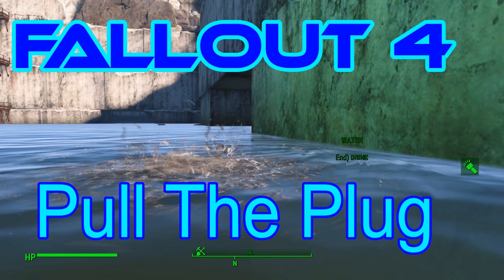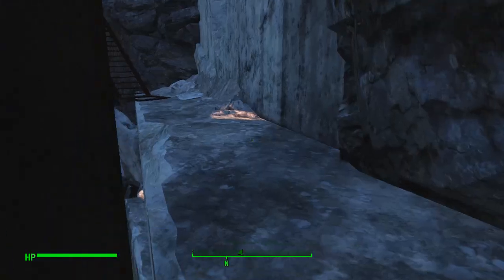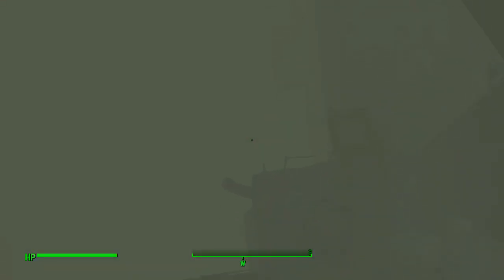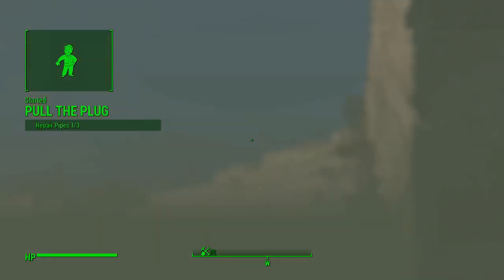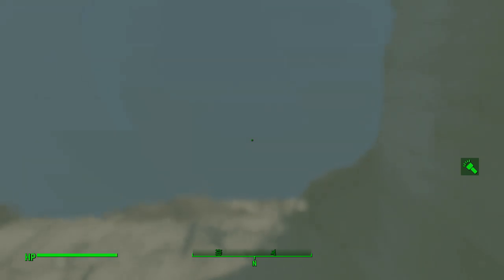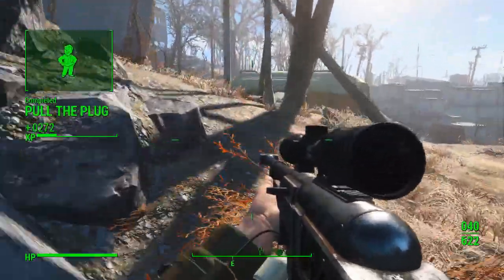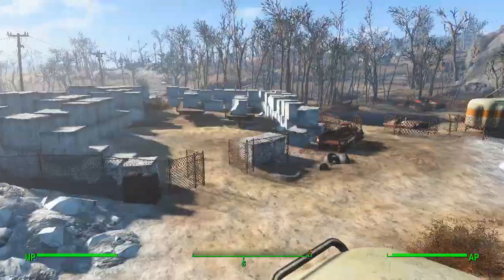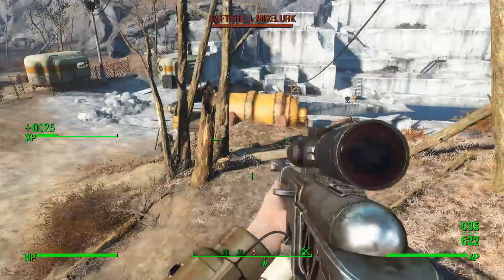Fallout 4 Pull The Plug :Narrated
And today... We return to the Sully Mathis Quest at the flooded Quarry near concord.  Originally I found out what Sully Mathis had planned for the flooded Quarry and assassinated them, and so,  never did the actual quest.

Key Elements:
3 Pipes need to be adjusted. Look for bubbles in the water, follow the bubbles down to a pipe with a valve wheel, turn the wheel.

And at the end, Seek high ground, watch out for 2-3 Mirelurks which will appear the moment the switch on the generator is flipped.